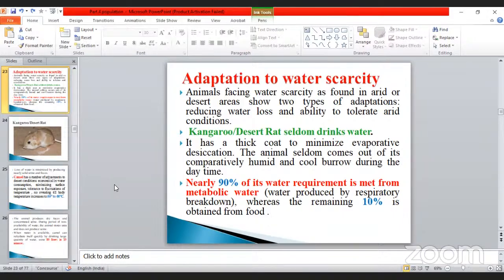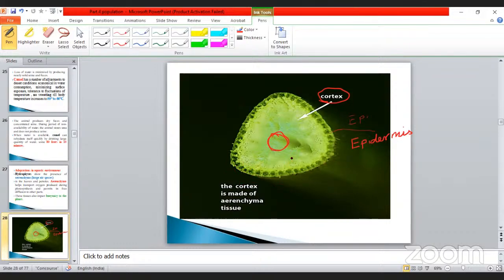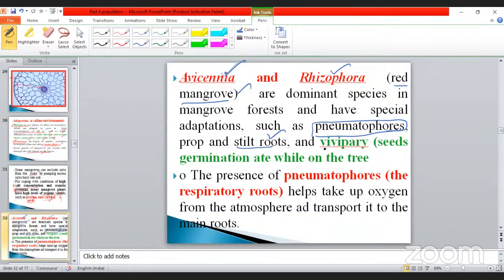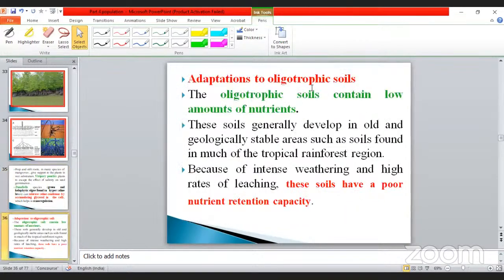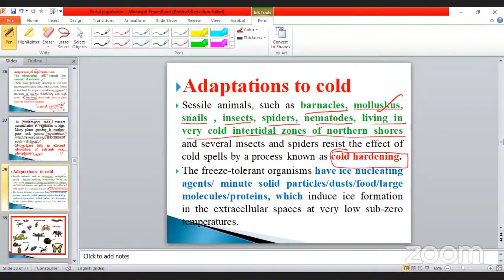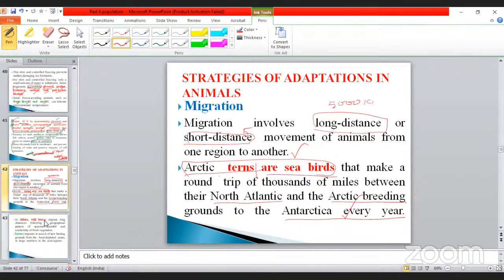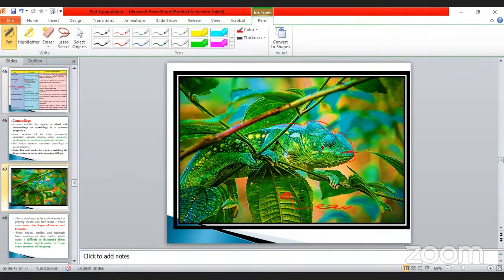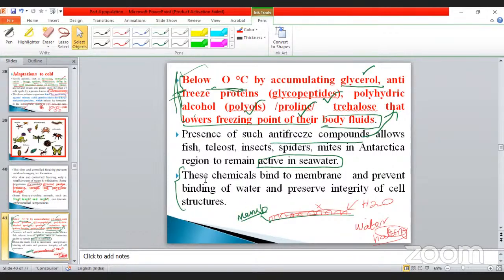TNIIT Free Live Classes | Population and Organism # 8 - Behavioural adaptation | NEET 2023 | Biology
Topic: Organisms and Population

Subject: Biology
Lecture details: Behavioural adaptation in aquatic environment, saline oligotrophic